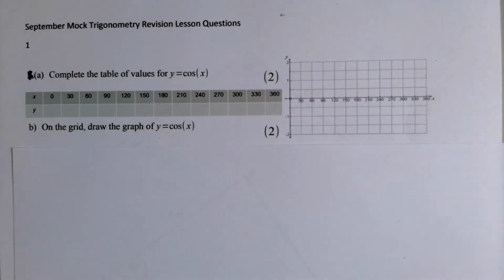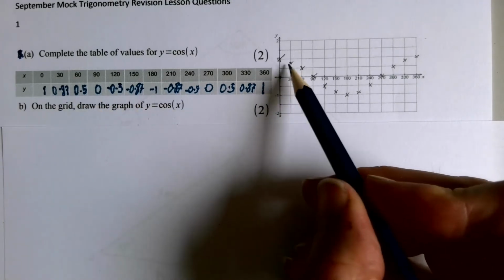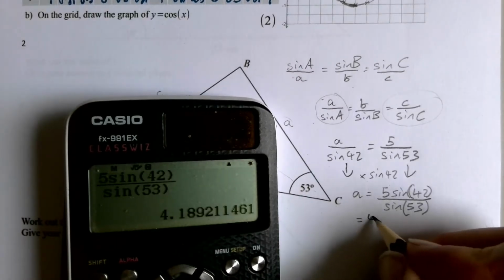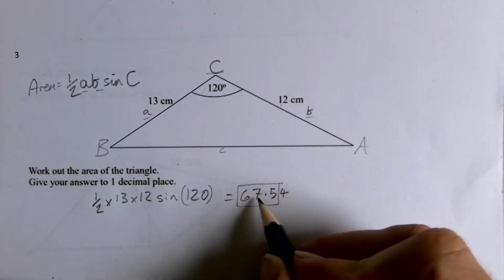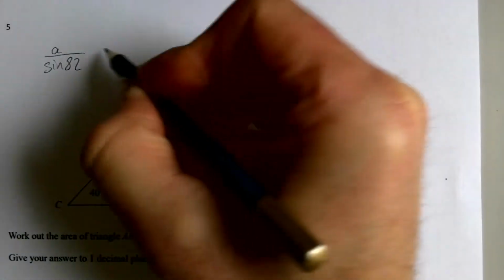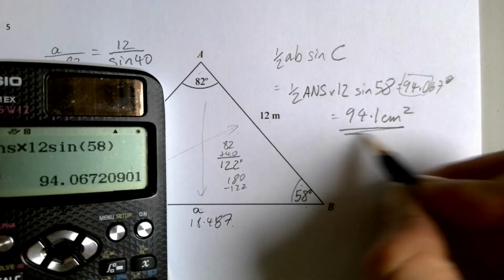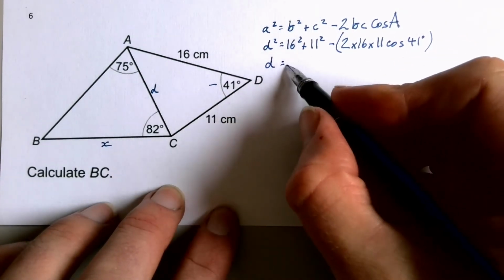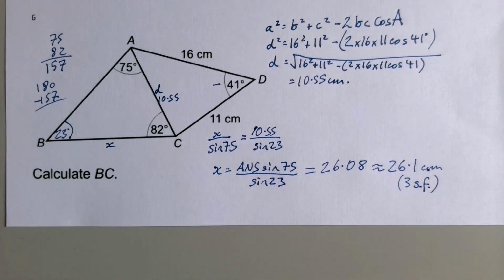Year 10 September Revision Part 2